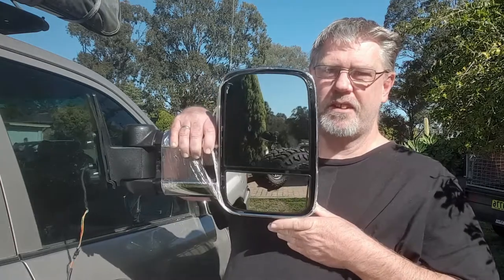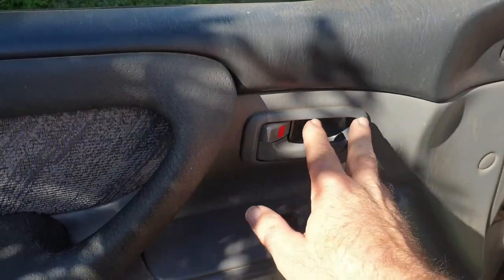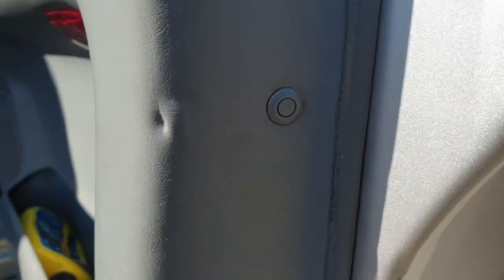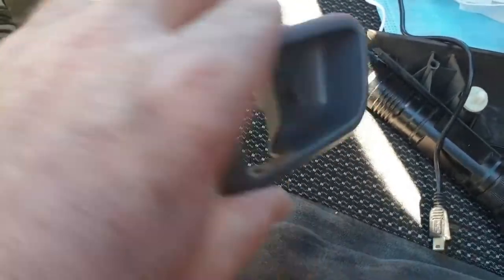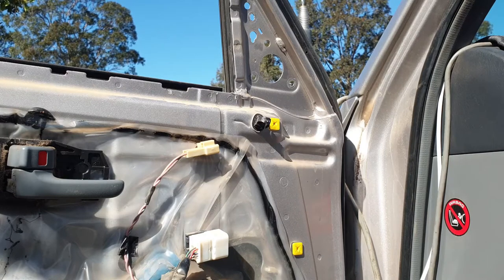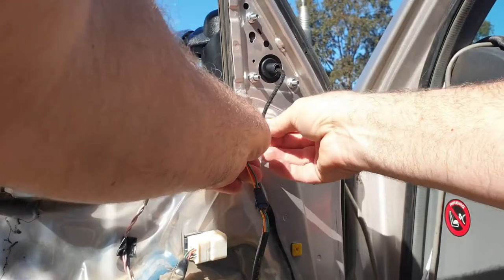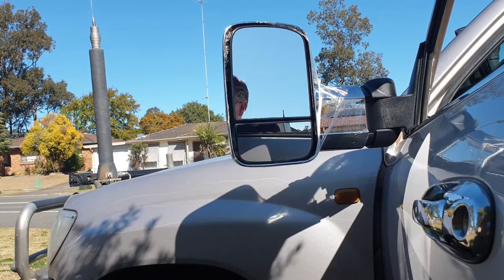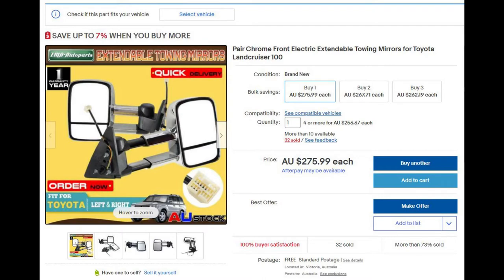Landcruiser 100 towing mirrors install and first impression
Frustrated with clip on accessory mirrors, I purchased the cheapest extension mirrors I could find on Ebay. They cost less than $300 AU and were stocked in Australia - not China. The package arrived in only a few days. Link to where I found them on Ebay